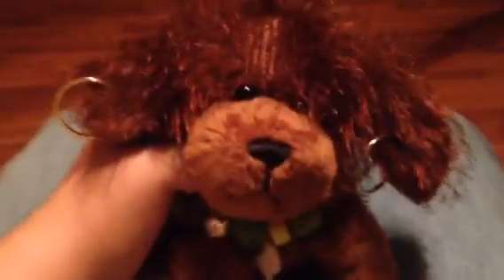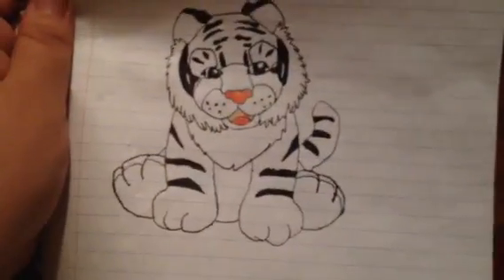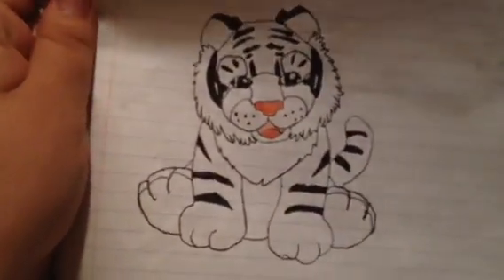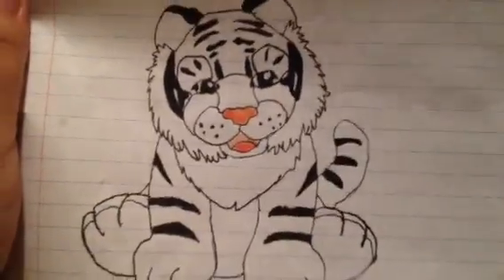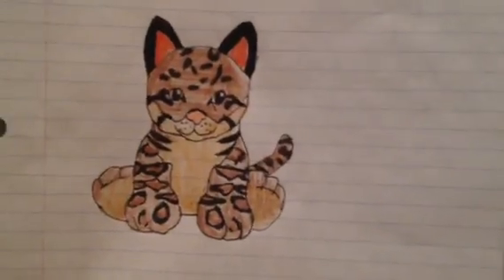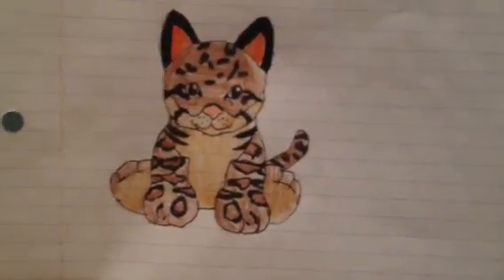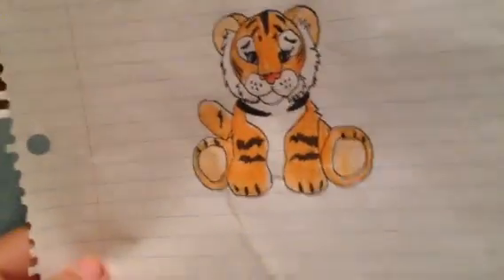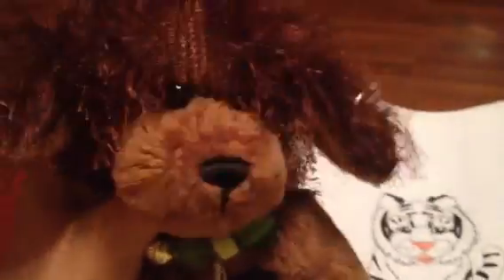My Webkinz Drawings!!!! Read Description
I AM taking requests but ONLY again ONLY the Signatures.
    Any requests? Please,please,please request!!!